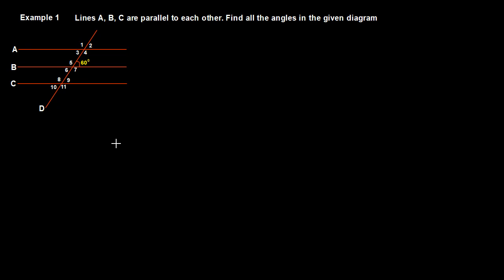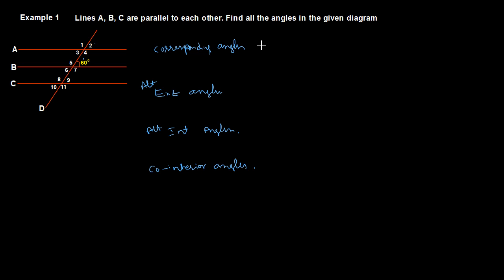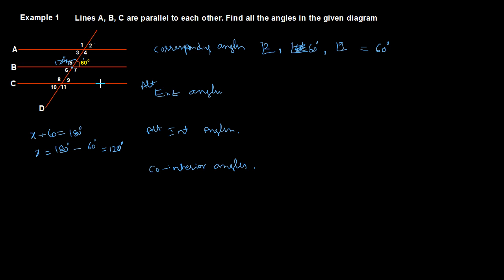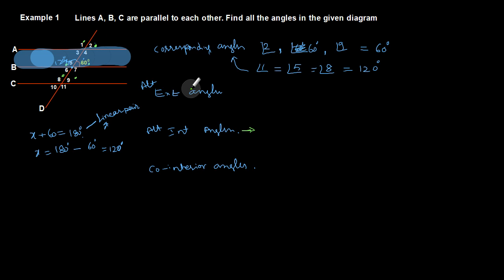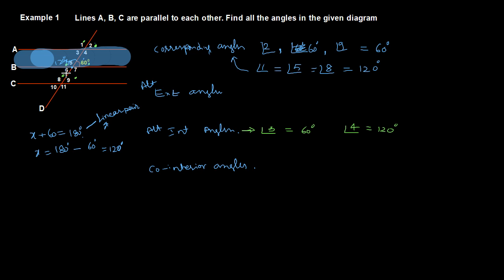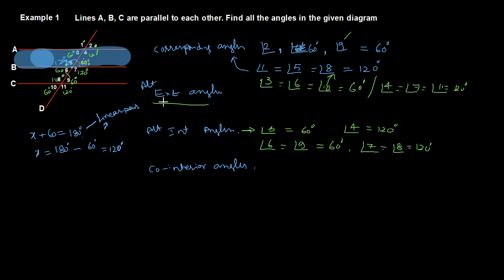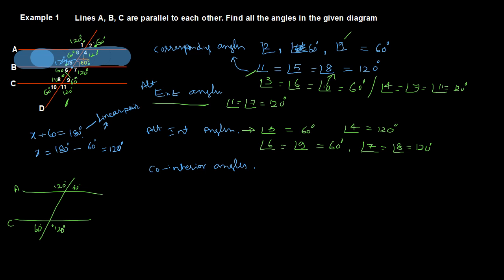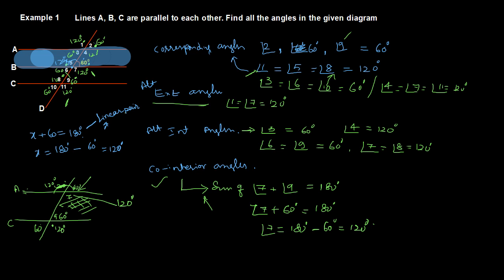How to find all the angles when a transversal line intersects a set of parallel lines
In this video we will try to find all the angles using parallel line properties when a transversal line intersects.